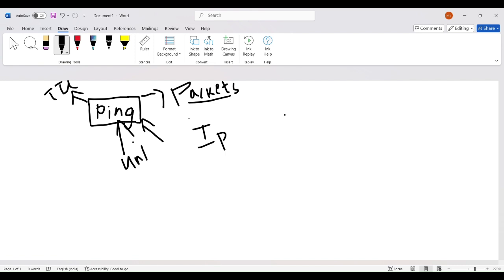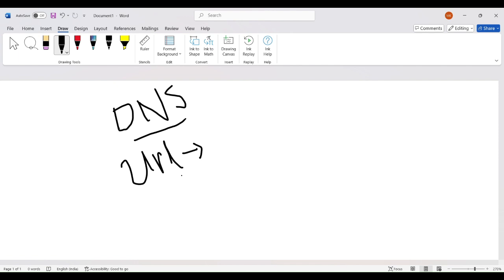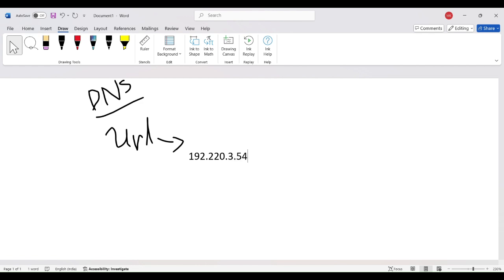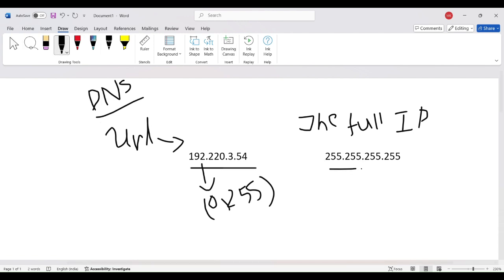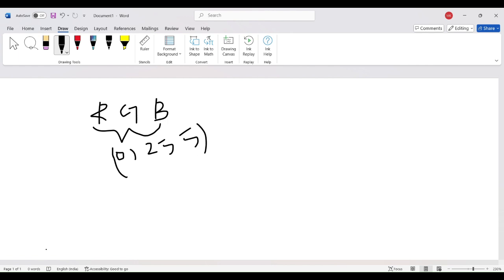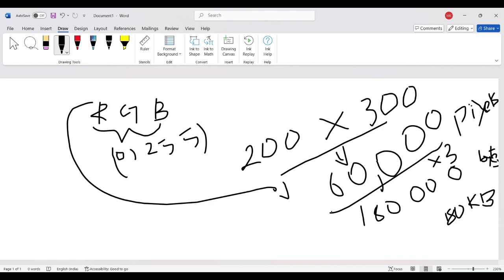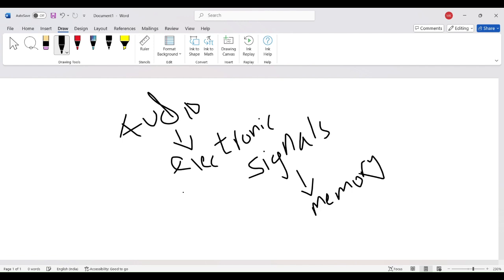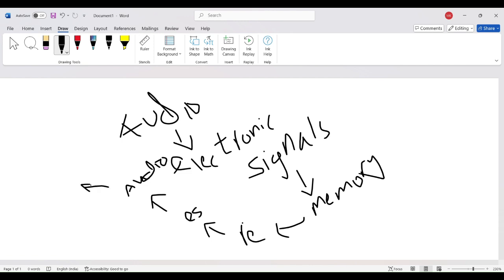Representation of an IP Address and also what is URL, Ping. Representation of an Image and Audio.